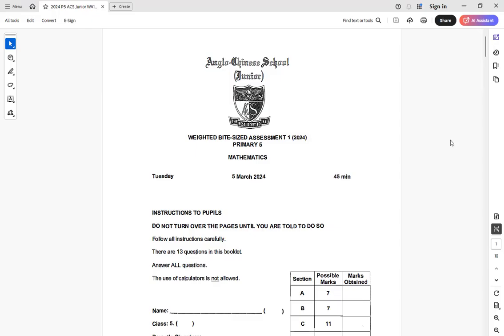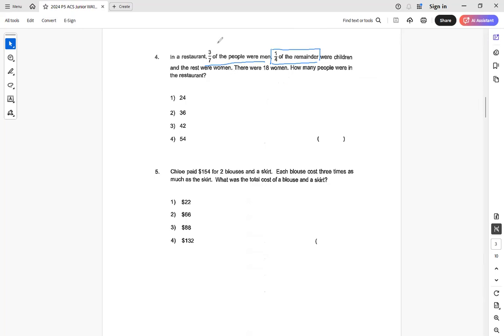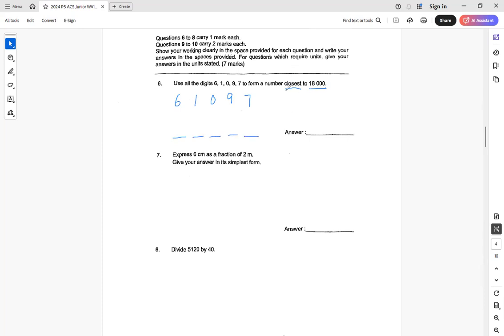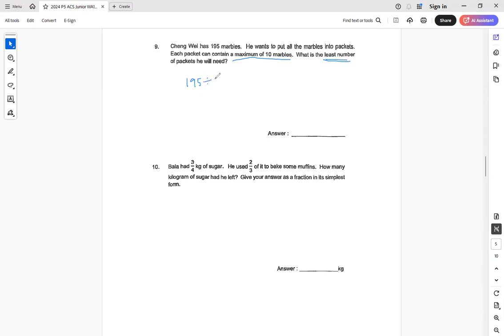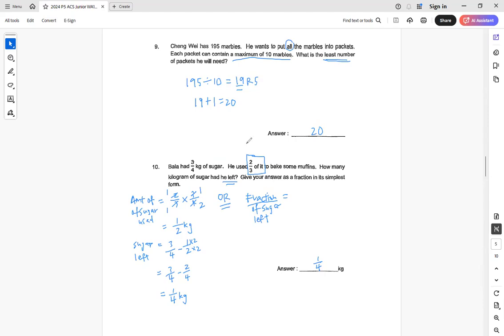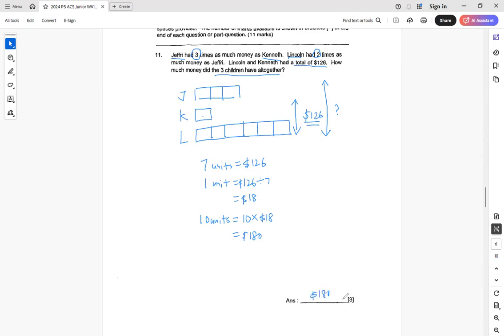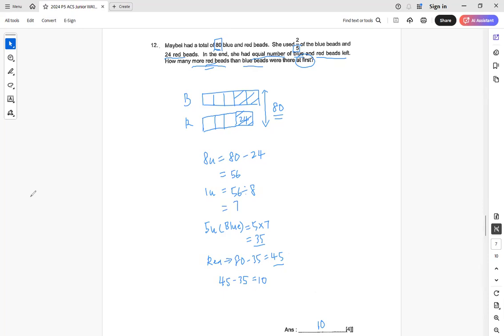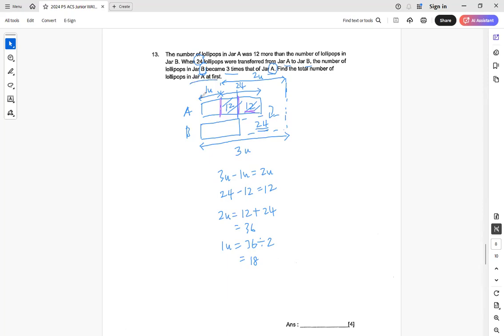Primary 5 ACS Junior WA1 2024 Math Video Solutions